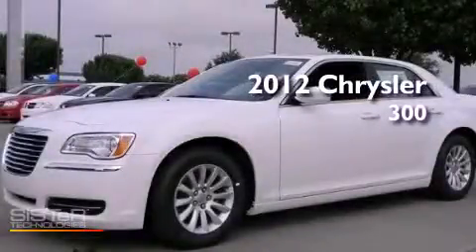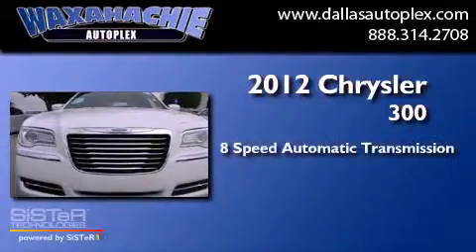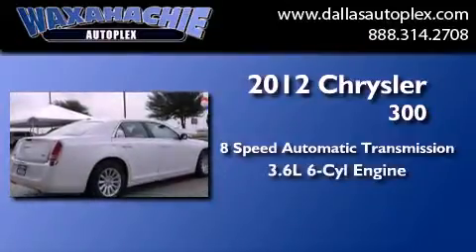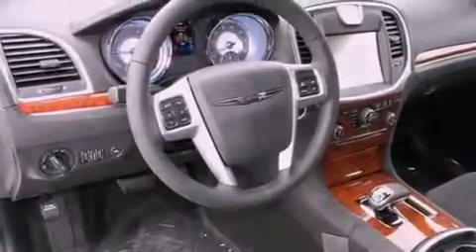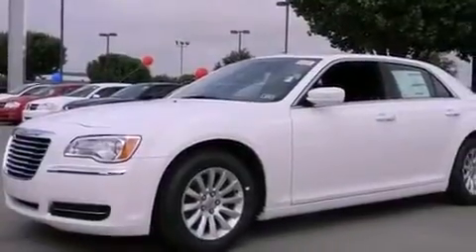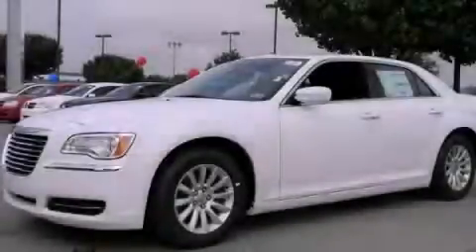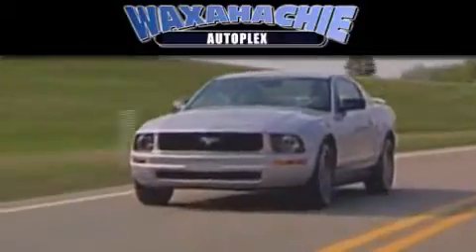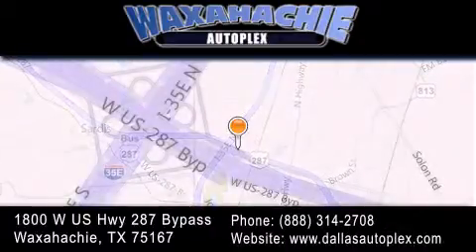2012 Chrysler 300 Dallas TX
Year : 2012
 Make : Chrysler
 Model : 300
 Engine : V6 Flex Fuel 3.6 Liter
 Trans . : Automatic 8-Spd
 Exterior : White
 Miles : 3
 Interior : Black
 Stock : CH312083

 1800 W. US Highway 287 Bypass

 2012 Chrysler 300 Waxahachie TX